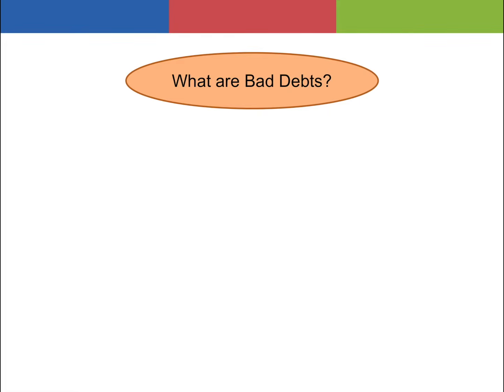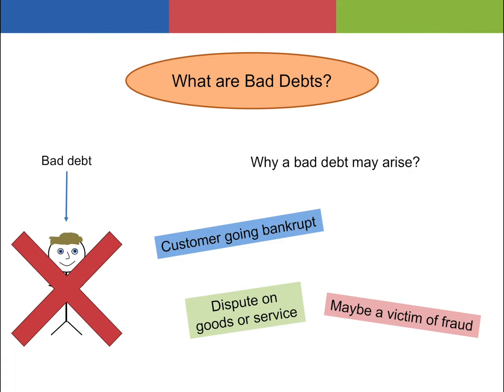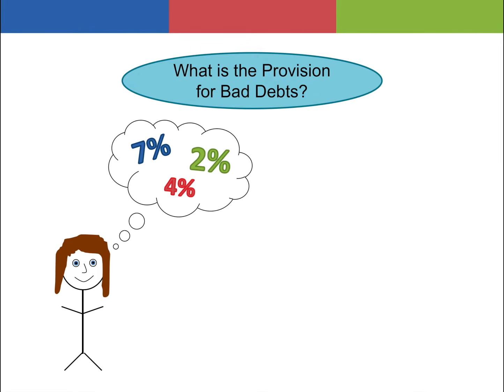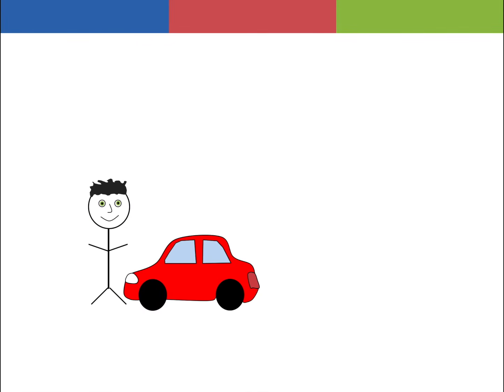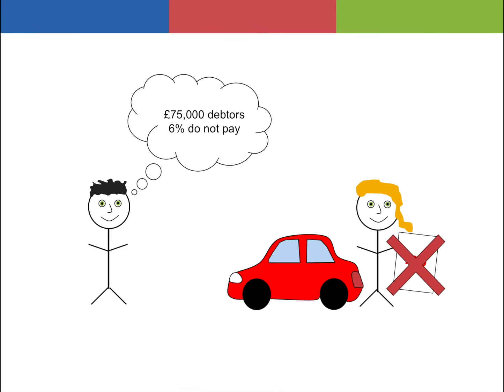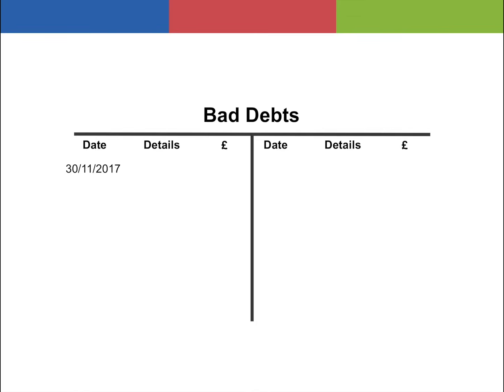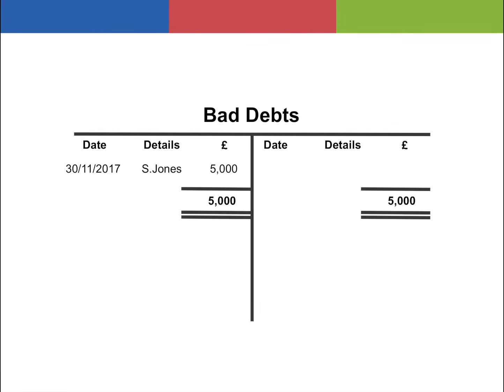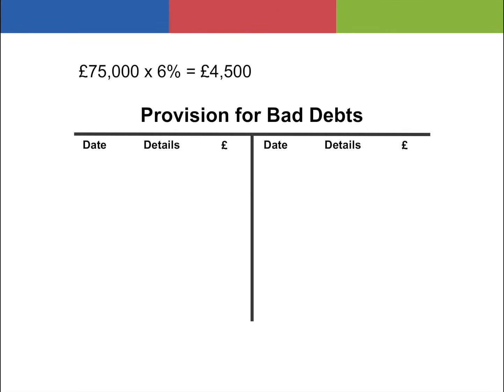Double entry for Bad Debts and Provision for Bad Debts (Old version)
DOUBLE ENTRY FOR BAD DEBTS AND PROVISION FOR BAD DEBTS
Bad debts arise when a credit customer does not pay their debts. Some of the reasons for a bad debt happening could be due to a customer going bankrupt, the business maybe a victim of fraud, there could be a dispute on the goods or services, or the debt might be too small to be worth pursuing in law. The provision for bad debts is usually calculated by a business to estimate the debtors that will turn into bad debts. The bad debt provision is an approximate value which is set against the future recognition of debtors as being uncollectible and this will normally be calculated as a percentage of the total debtor’s amount. A bad debt is recorded in the accounts as an expense and reduces the net income. Whereas the provision is recorded in the bad debt expense account and the provision for bad debts account. For bad debts, the details are entered on debit side of the Bad Debt expense ledger or T account. And we post this to the profit and loss account as an expense. For the provision for bad debts, we work out the provision amount first which will be the debtors amount multiplied by the historical percentage of debtors that do not pay. The provision amount we be entered on credit side of the provision for bad debts ledger or T account. Then we will treat this as an expense in the profit and loss.